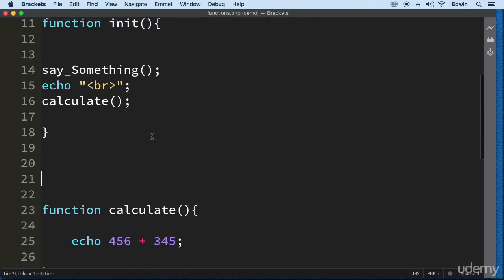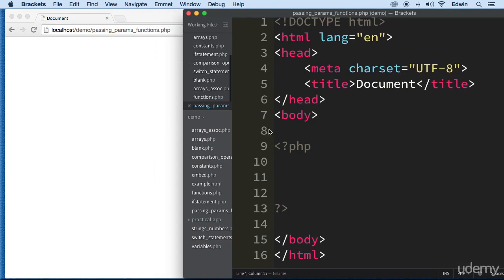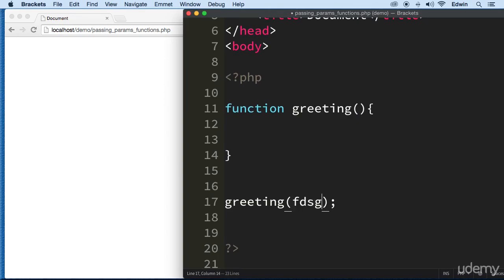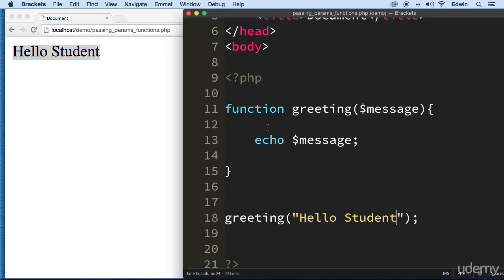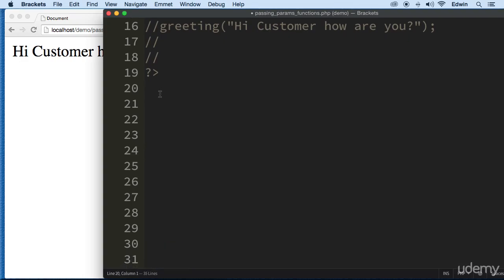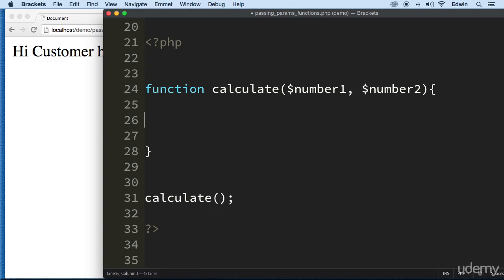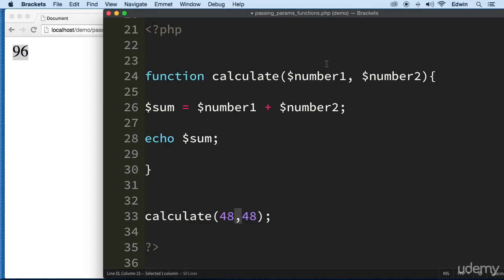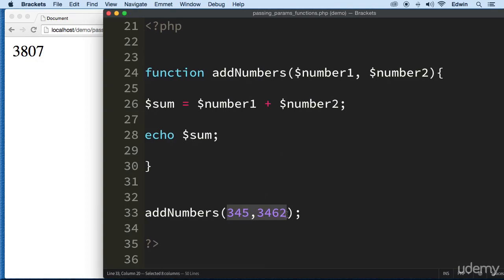17 Function Parameters in PHP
17 Function Parameters